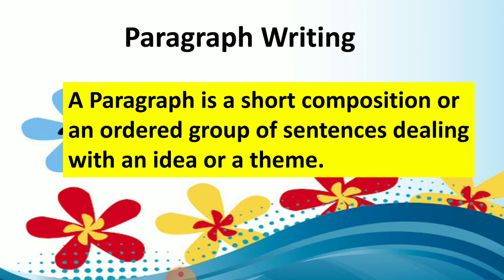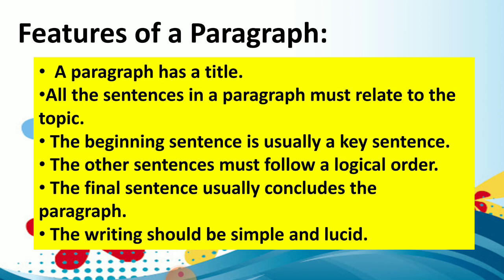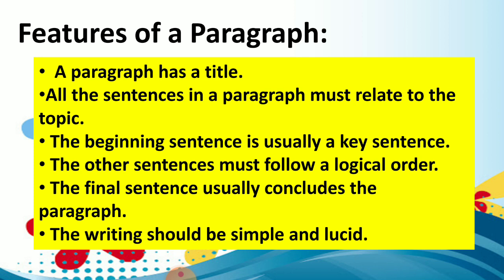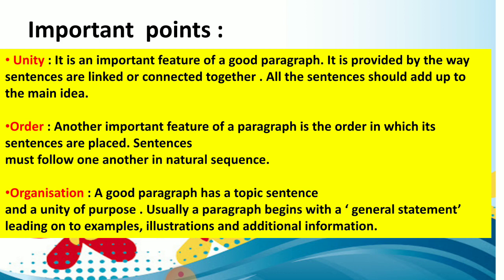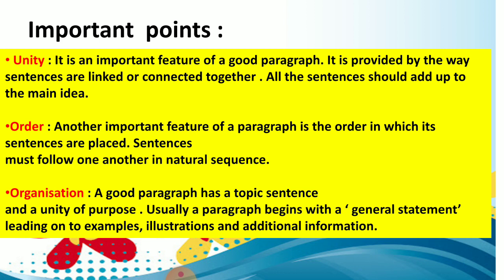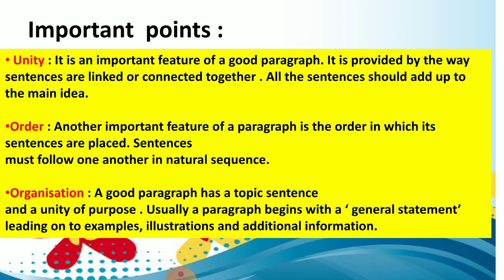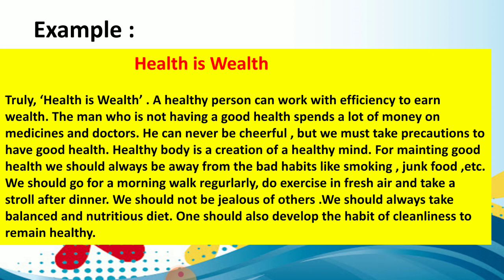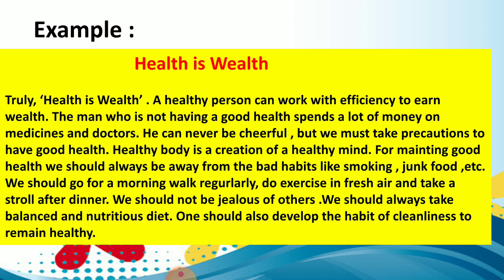Class VIII | English | Paragraph Writing